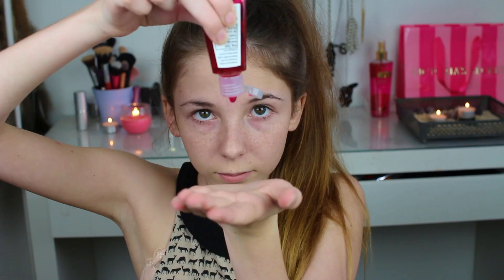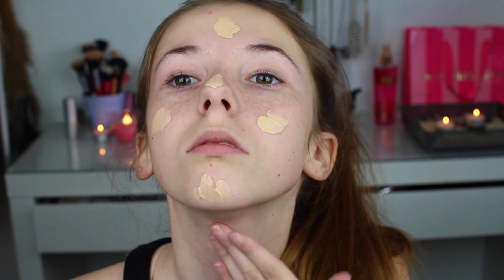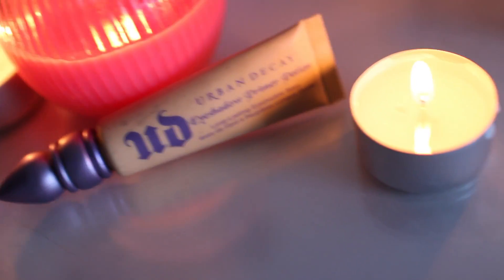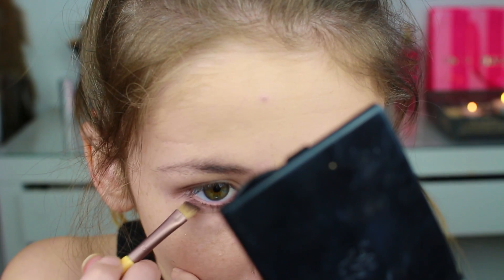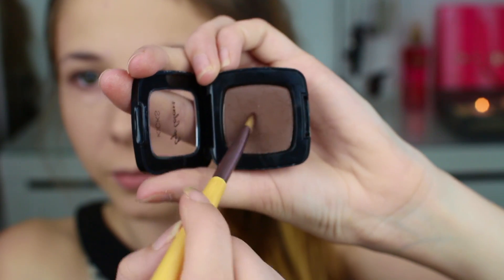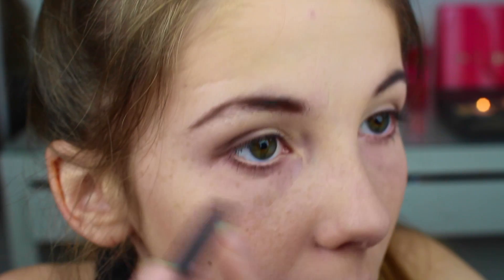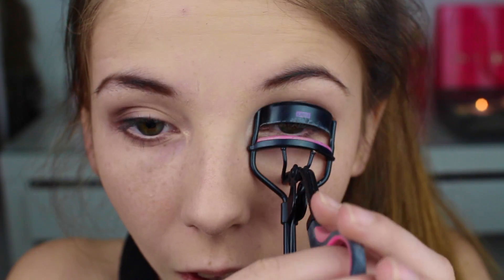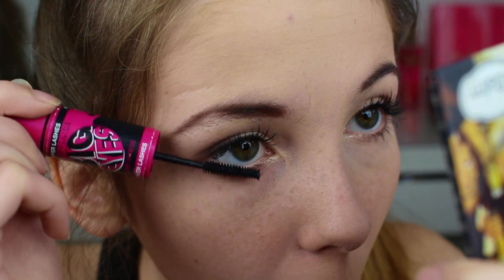GRWM: Everyday Fall Makeup ♡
TUSEN TAKK FOR 15,000 ABBONENTER FOLKENS! ELSKER DERE & U KNOW IT.
KAN VI FÅ DENNE VIDEOEN TIL 300 LIKES?

Produkter brukt:

-Bath&bodyworks pocketbac
-Kicks blur primer
-Revlon photo ready foundation
-MAC skin finish natural
-NYC Smooth Skin bronzing face powder
-Guerlain ÈCERIN 6 couleurs
-Kicks single eyeshadow bitter chocolate
-SEPHORA Long lasting kohl pencil
-UBU eyelash curler
-Covergirl bombshell volume by lashblast
-Maybelline bigeyes
-Thebalm down boy
-Kicks leppestift black caviar